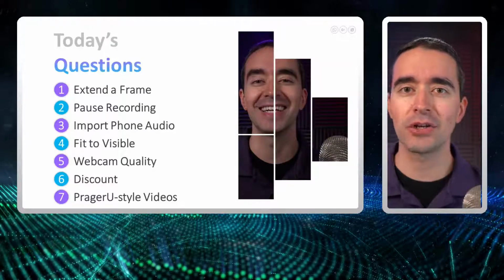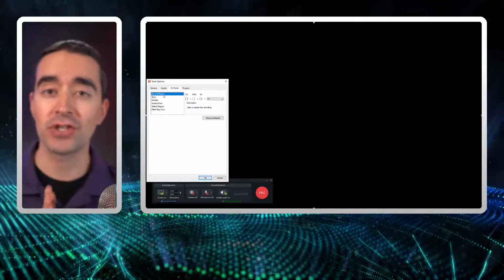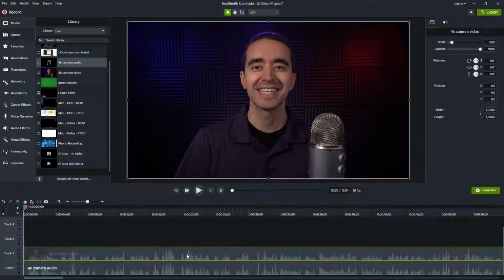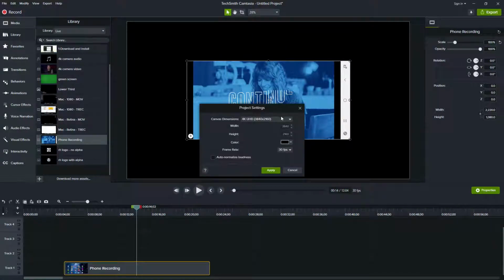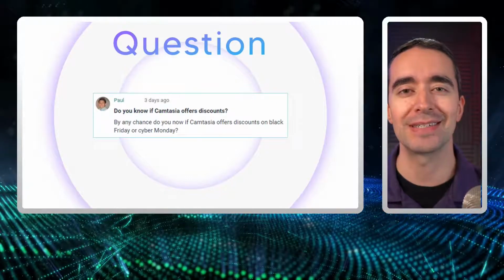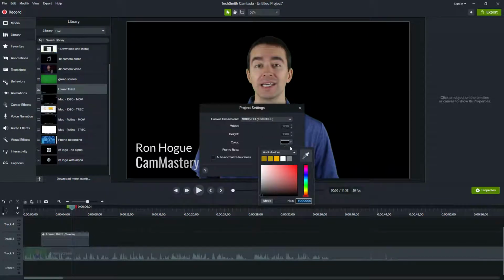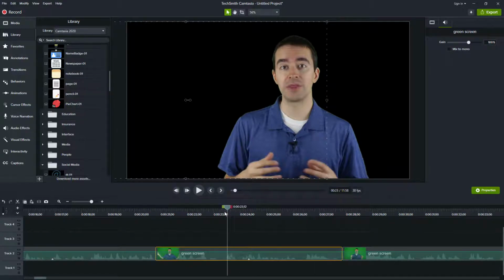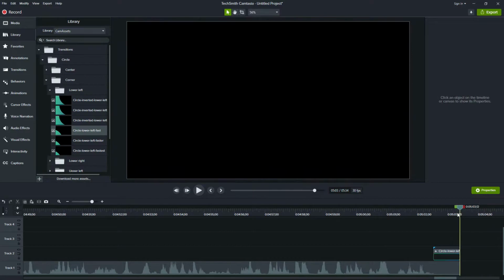Extend a frame, Pause recording, Import phone audio, Fit to visible, Cam quality, Discount, PragerU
Quick Access Time Links:
00:00 Intro
01:07 Extend a Frame
04:08 Pause Recording
08:03 Import and Sync Audio
13:24 Fit to Visible
17:04 Webcam Quality
19:38 Camtasia Discount
20:26 PragerU-style Videos
28:30 Gain vs. Green Bar
33:29 Transition Preview